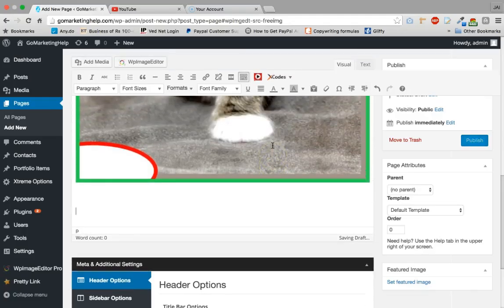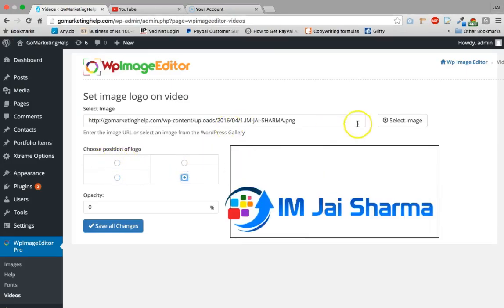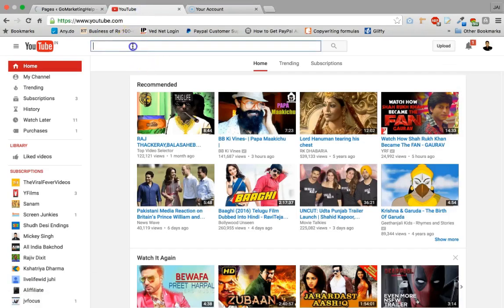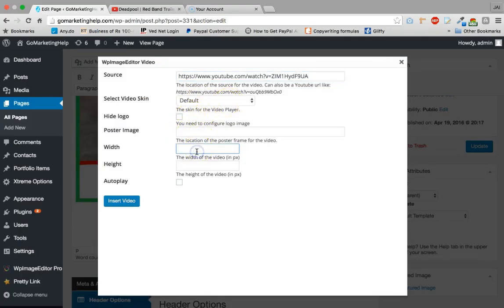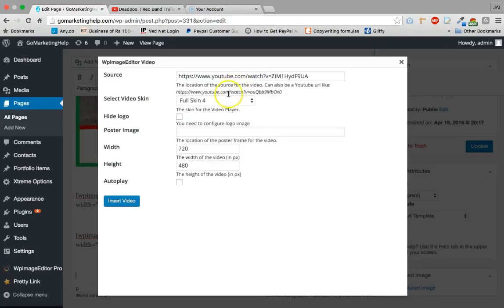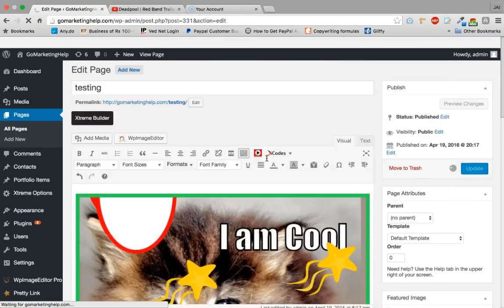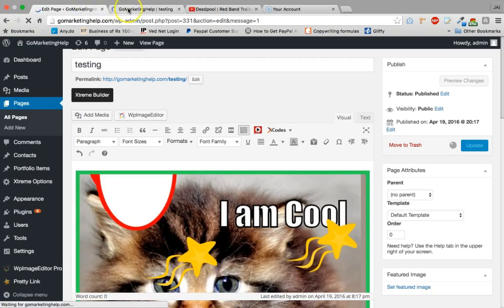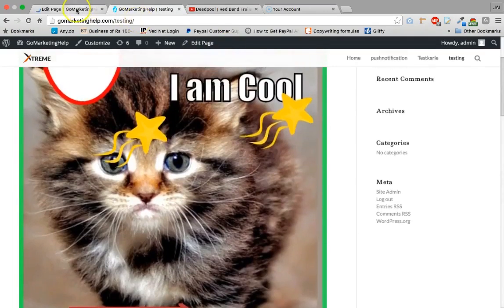WP Image Editor for Edit Video